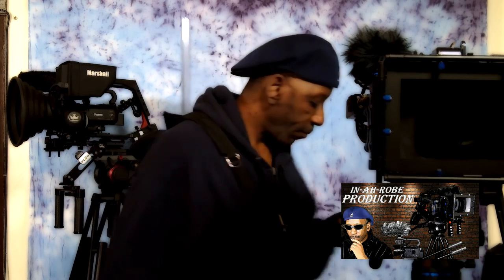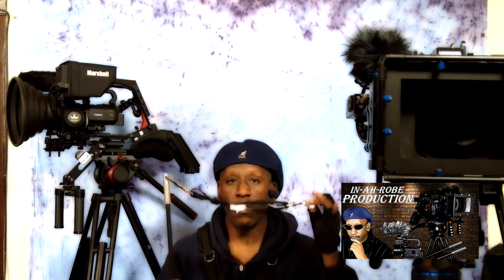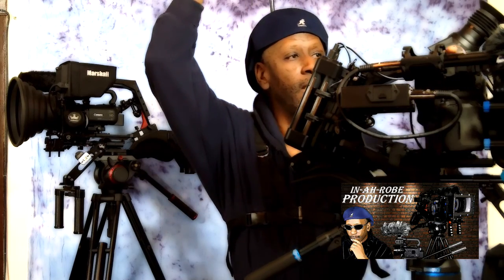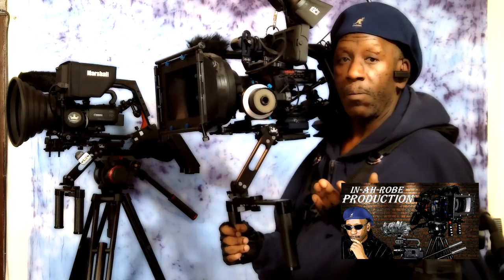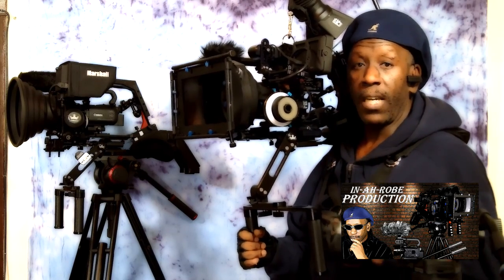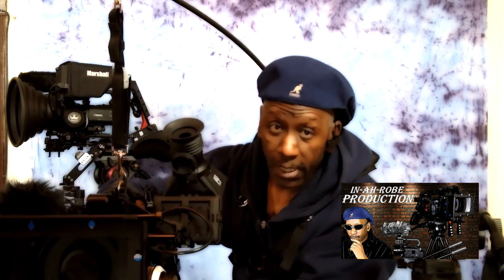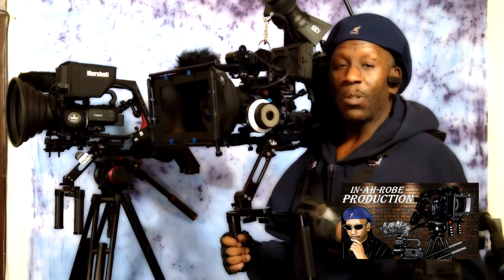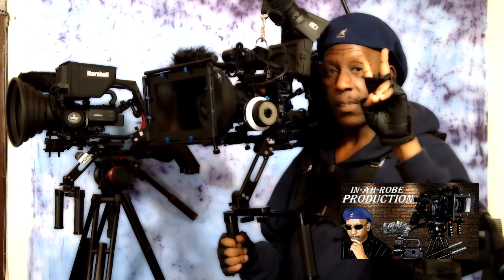Atlas Camera Support system